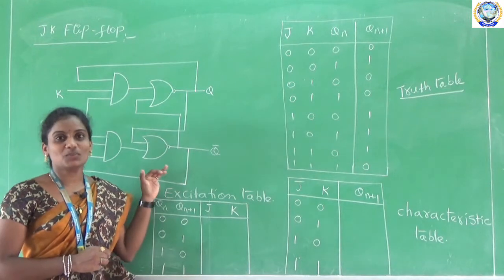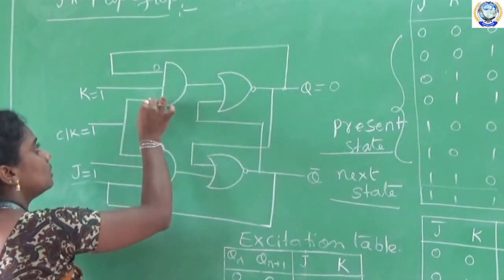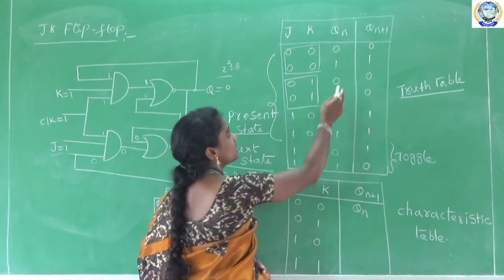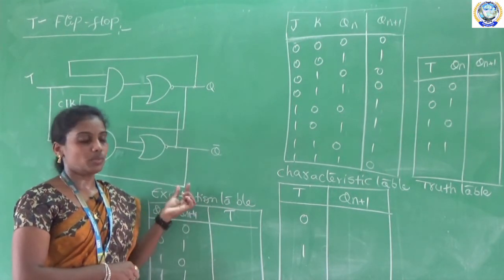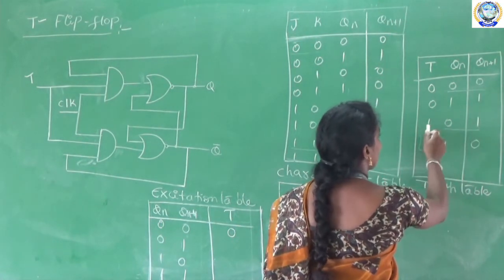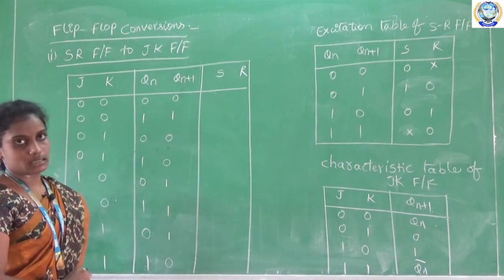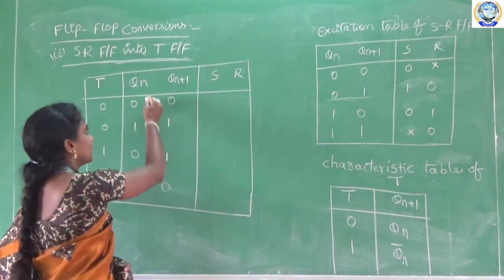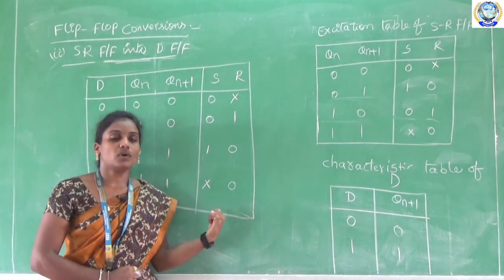DIGITAL LOGIC DESIGN [DLD] I.B.TECH II SEM UNIT-IV (LEC-02) SYNCHRONOUS SEQUENTIAL LOGIC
I.B.TECH II SEM  DLD-UNIT-IV (LEC-02) SYNCHRONOUS SEQUENTIAL LOGIC  (R19 Regulation)